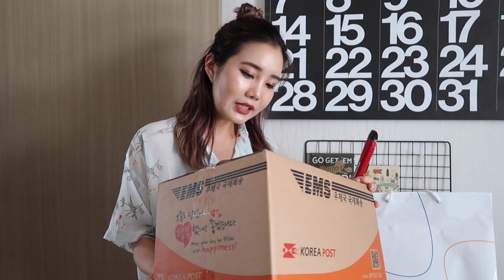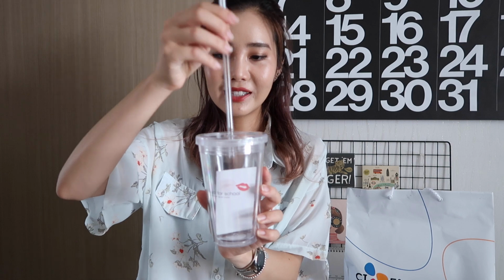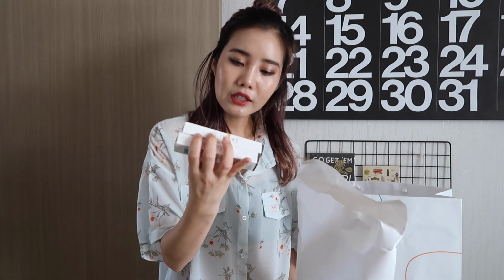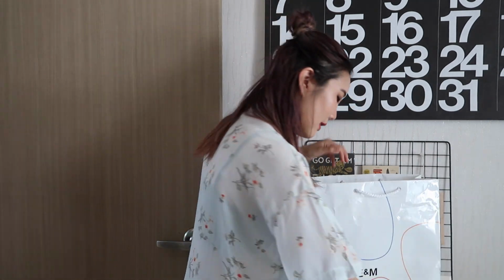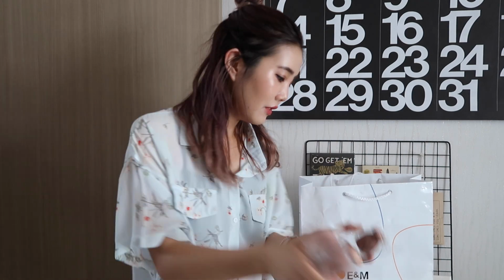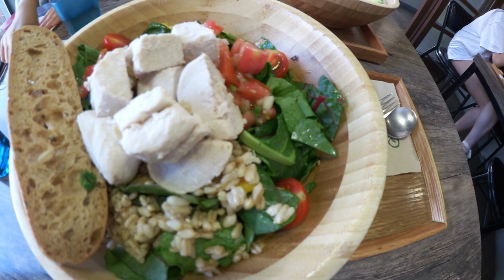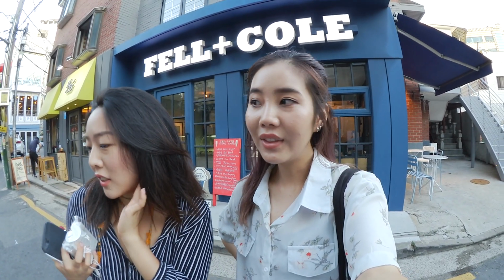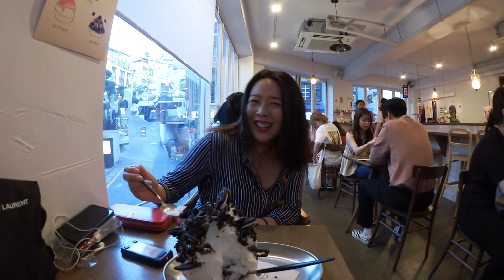A Surprise From Too Cool For School & Innisfree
✰ L O O K - O F - T H E - D A Y ✰

° Outfit of the Day
╰ Saint Laurent Tote was FREE when I bought a wallet lol

° My Makeup of the Day
╰ Troiareuke A+ Acsen Cushion

📹 Cameras Used in this Vlog:
╰ Canon Vixia mini X
╰ Canon G7X Mark ii

💸 I am NOT getting paid to make this video. You don't have to use my link, but if you do, it would really help my channel! 😁